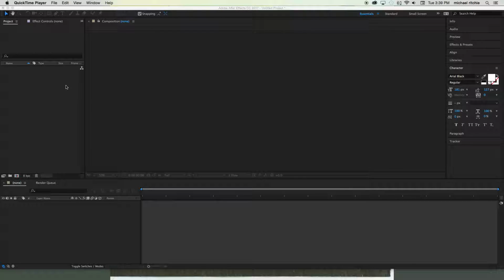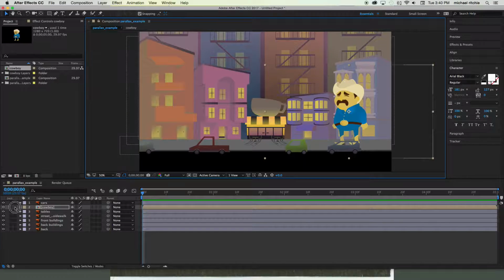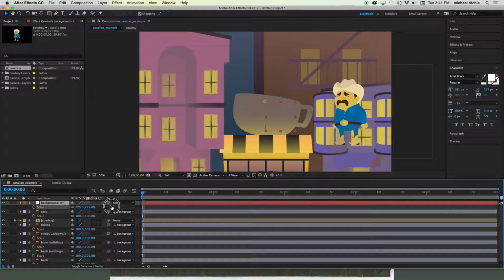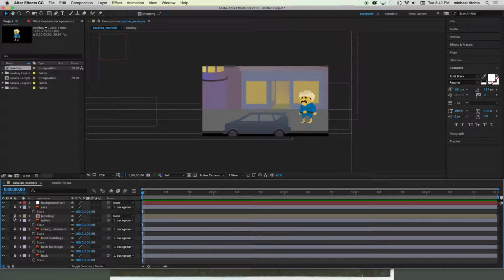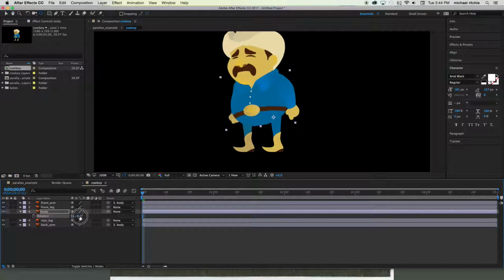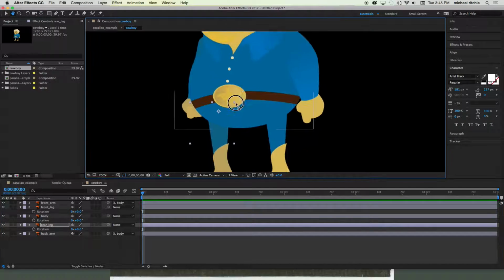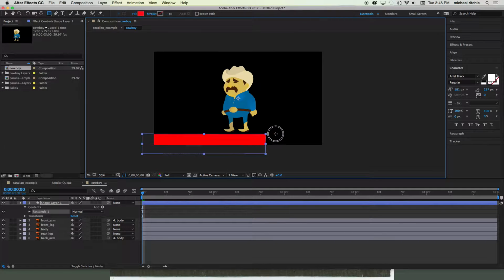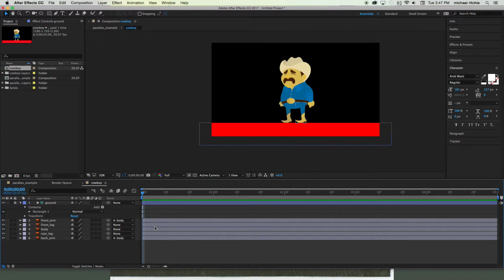character animation01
Importing the assets, setting up the parenting

The assets are meant for practice purposes only, you don't have permission to use them in your project